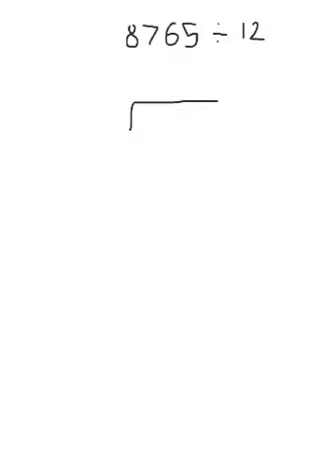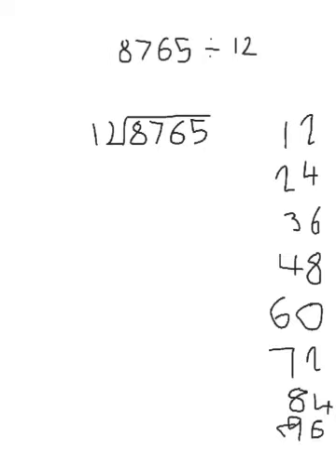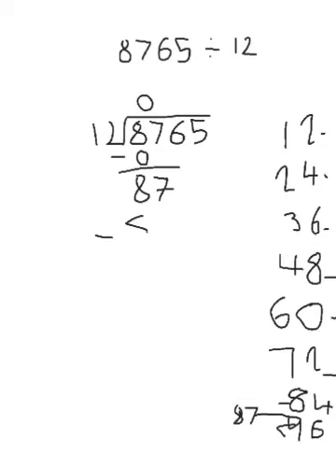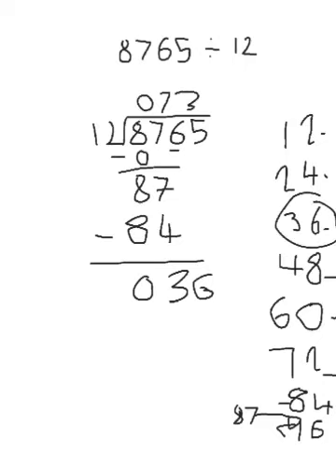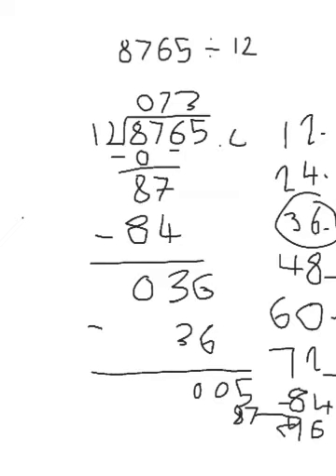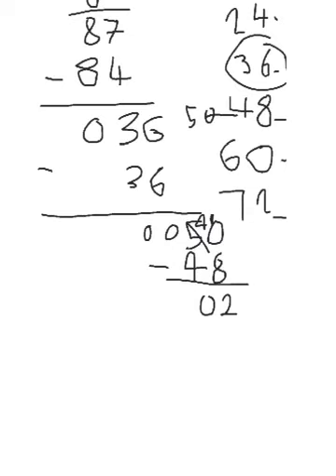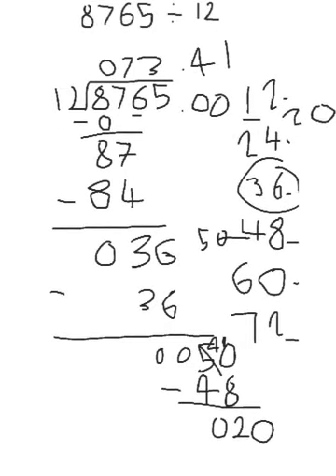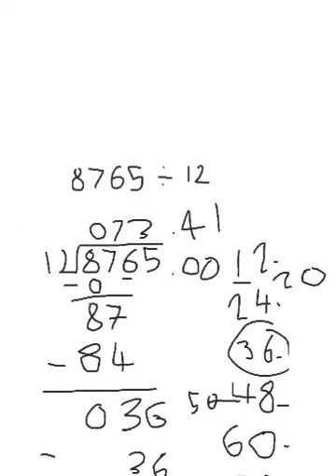Lincoln and Branden teach long division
Long division tutorial